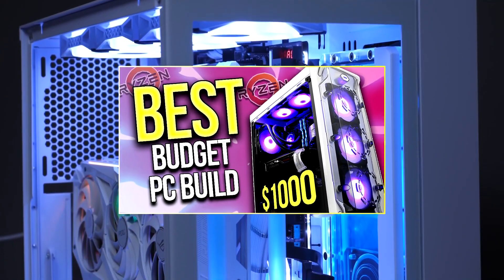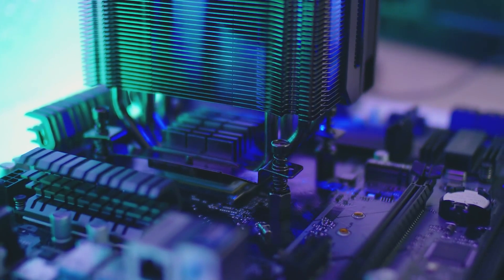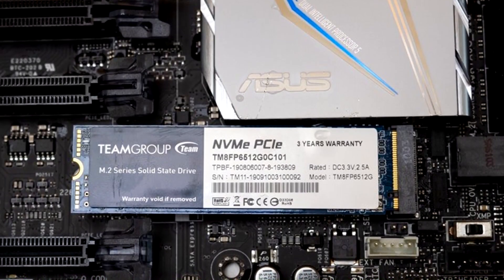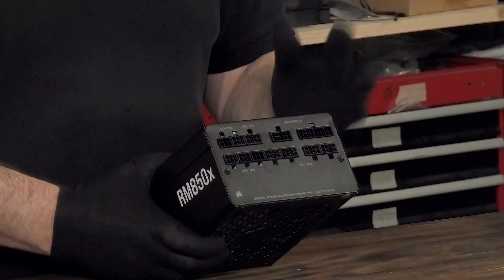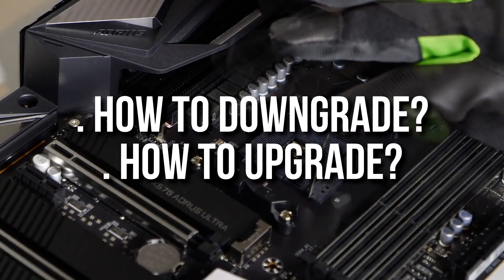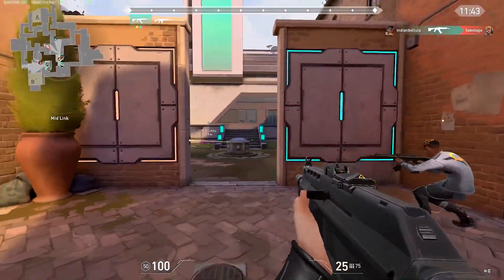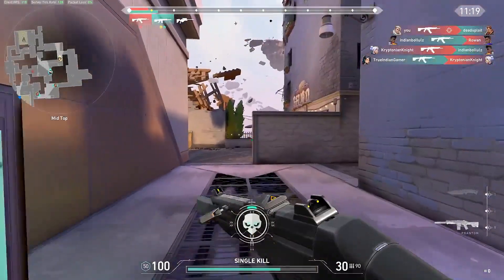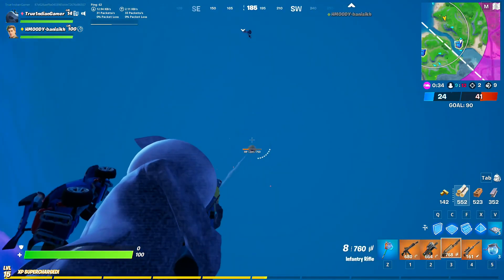Best Budget Gaming PC *INTEL BUILD* | March 2022 🔥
In this video, you will find my opinion around the best budget gaming PC build built around an Intel CPU (i5 12400 / i3 12100)
[ March 2022 ]

➜Replace 512GB SSD with this Storage
➜Replace Cooler Master Hyper 212 with this CPU COOLER
➜Add these 3 Fans in the front

NOTE: MAKE THESE UPGRADES UNTIL IT REACHES YOUR MAX BUDGET

TO DOWNGRADE:
➜Replace i5 12400 with this i3 12100 if on stock
➜Replace i5 12400 with this CPU (if the i3 12100 is not on stock)
➜Replace 650w PSU with this PSU
➜Don´t buy a CPU Cooler

NOTE: MAKE THESE DOWNGRADES UNTIL IT REACHES YOUR MAX BUDGET

240MM Liquid Cooler
360MM Liquid Cooler
500GB SSD I recommend
1TB SSD I recommend on a Budget
1TB SSD I recommend (HIGH END)
16GB RAM I recommend (CL16 2X8 3200MHZ)
32GB RAM I recommend (CL16 4X8 3600MHZ)

best intel PC build budget 2022